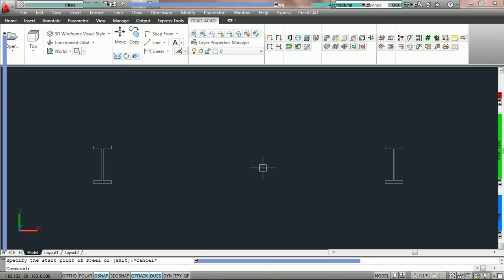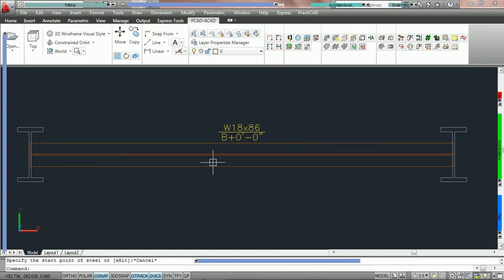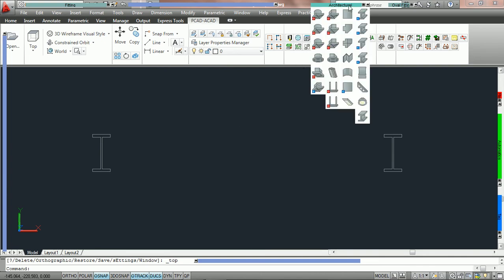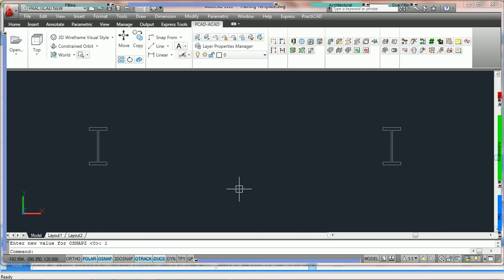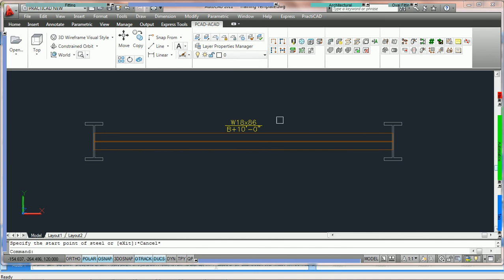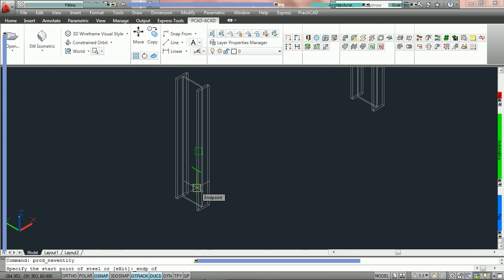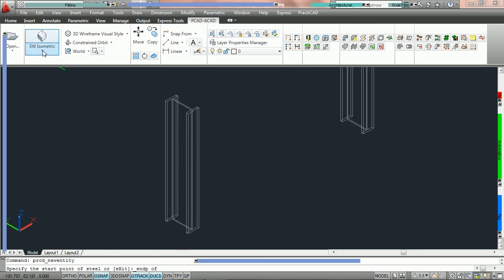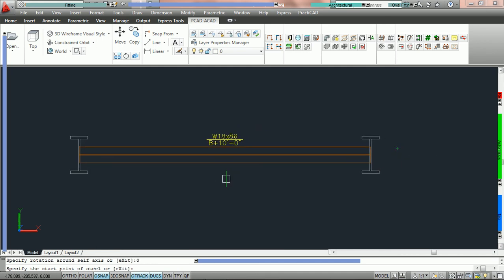PractiCAD - How To Place Down Steel - Between 2 Columns - Part 2